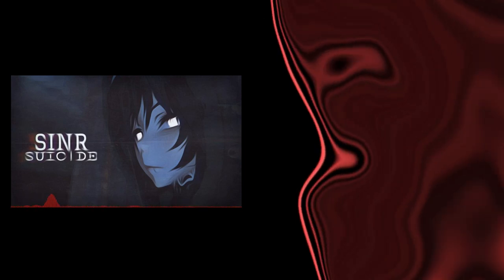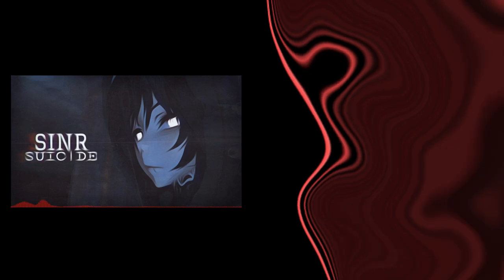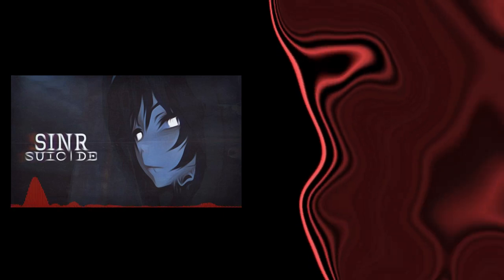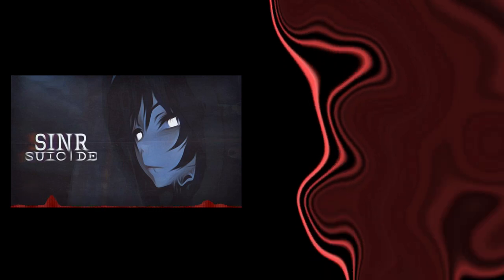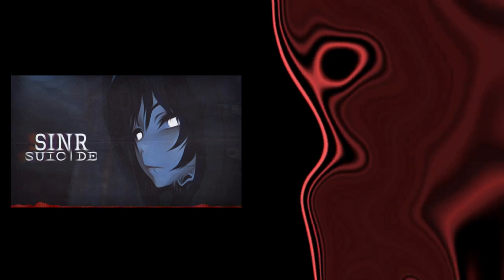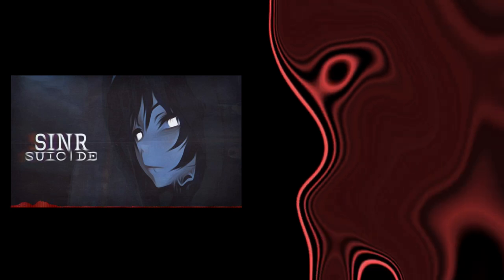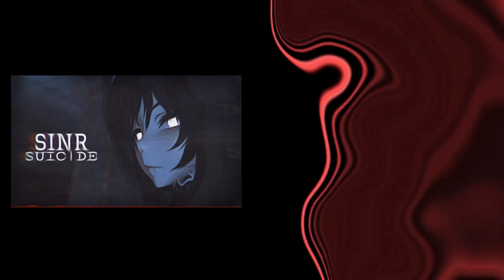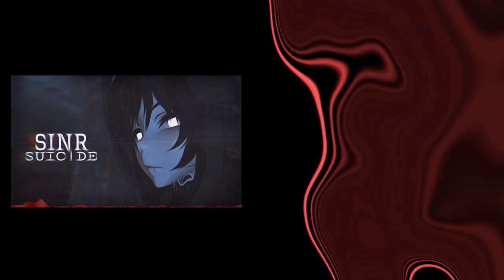SINR - SUIC!DE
Written,recorded and produced by: IeSIN (rebranded)
Genre: Hiphop - rap
This song was personal but the point is that its now for all to take in.
as this is something most of us can relate to ;)
I hope u like it its not long but its something real!

Rights holder:
ask permission for non-profit use!